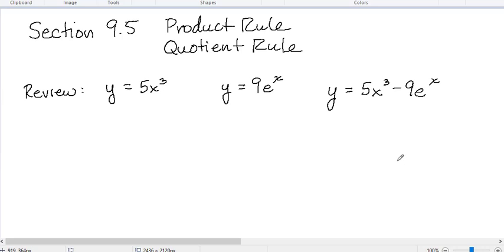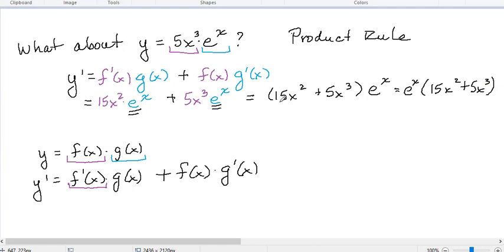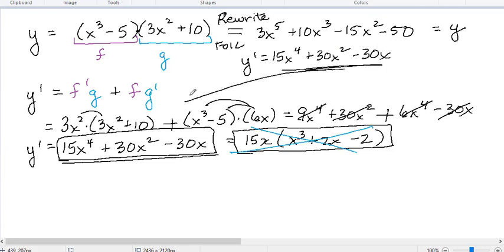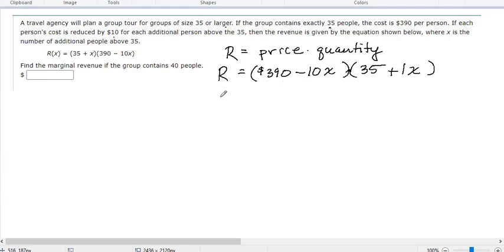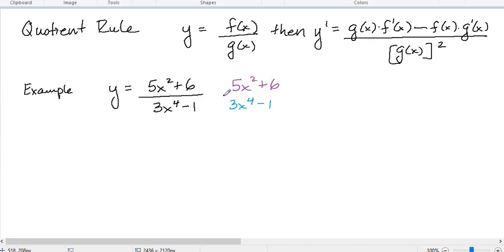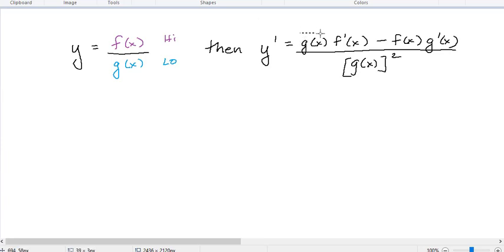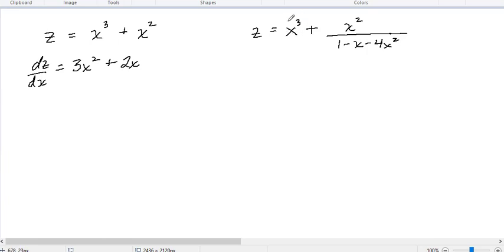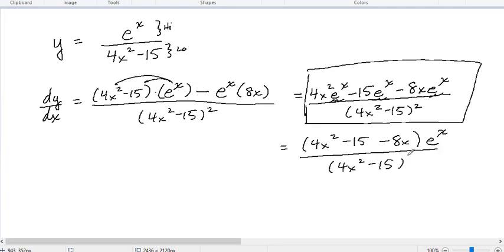MGMT 2240 Lecture 9.5 Product and Quotient Rules